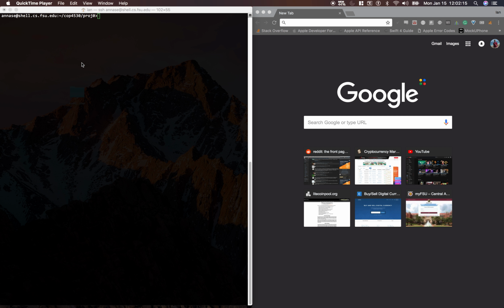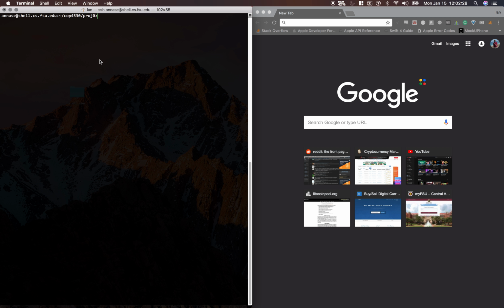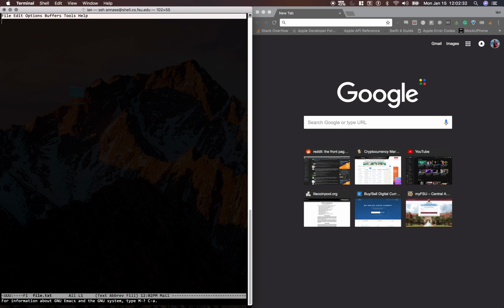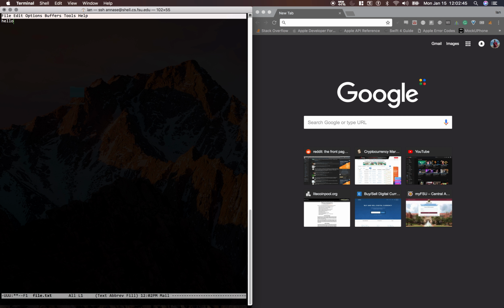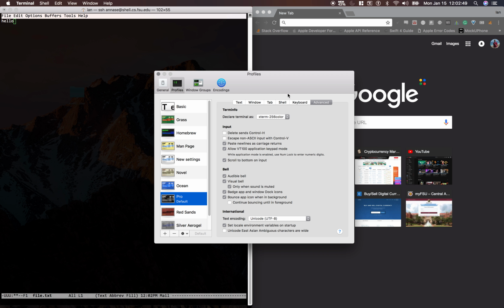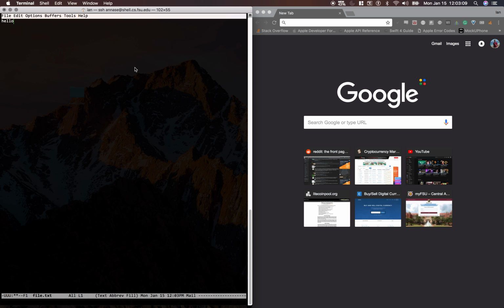Emacs Delete Key Fix on Mac OS Terminal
How to make the delete key become a backspace key for text editors such as emacs.

❤ Bitcoin: 3Mm4xi2D6eJ7ReeYdwo4xYKebXERcr9RaN
❤ Litecoin: LcPi1PxCA63hGL4xkP6pfXXerbTduVDWB2